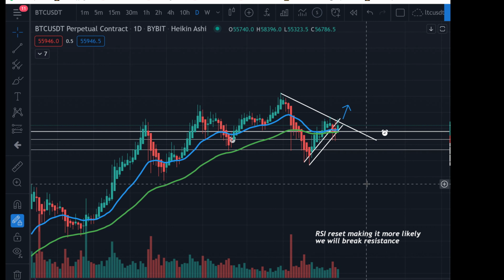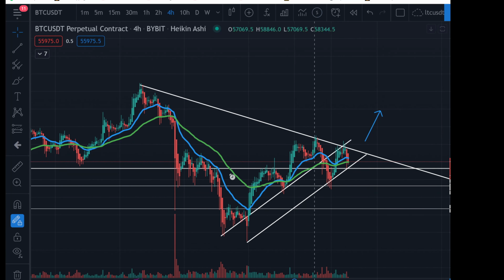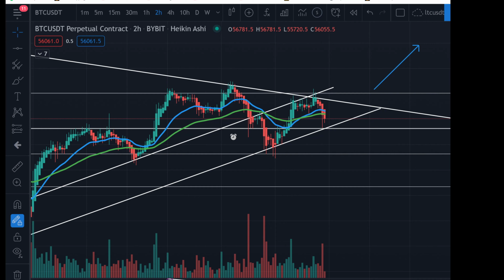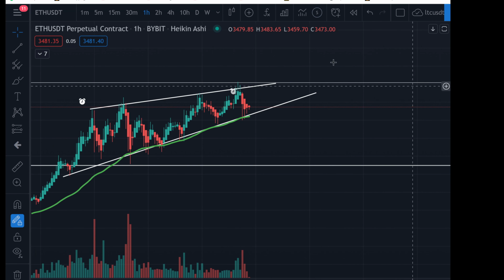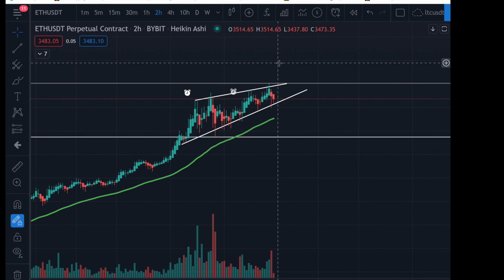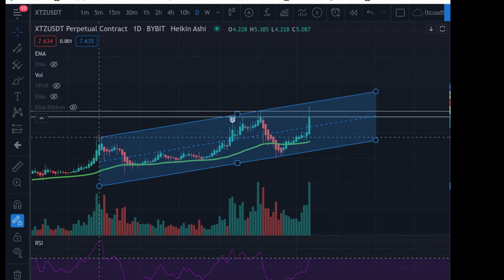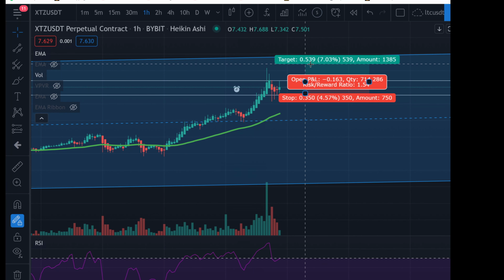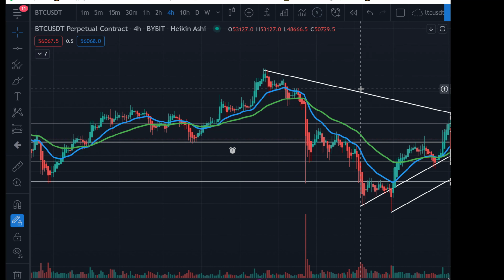How I Time My Trades in the Crypto Market! +$17,000 on Bybit in 2 weeks!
Jaecrypto on telegram or Instagram at jaetradescrypto

You will receive immediate 2 - 4 highly profitable and planned out trade alerts on my personal trades for a low monthly fee of $40/week.  You don't need to know anything about trading to get started.  I give you proper entries, stop losses and exact profit targets to make things easier on your trading journey.

I also provide weekly tutorials, strategies, news, content and everything there is to know about crypto and the market!

Private lessons are $50/hr

Join me at Bybit and get $10 bonus in BTC! Plus, up to $600 worth of rewards await in your Bybit Rewards Hub.

Gate.io